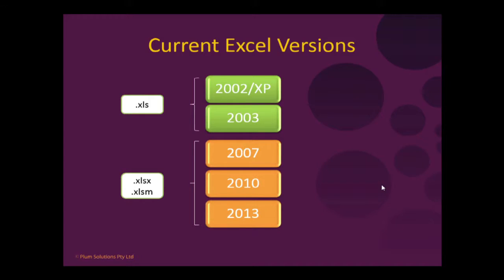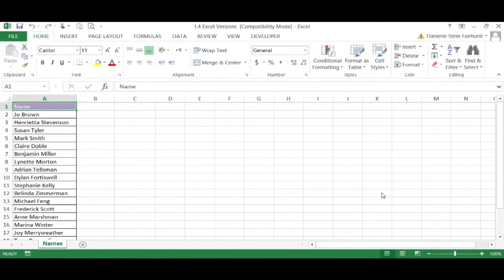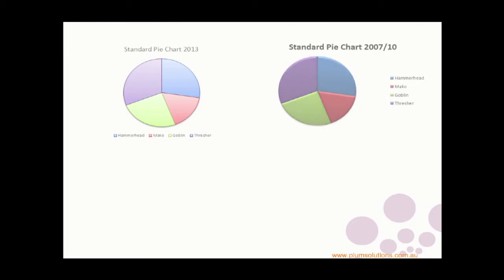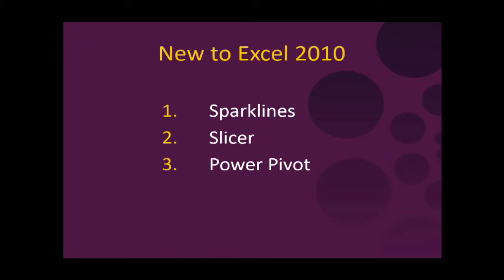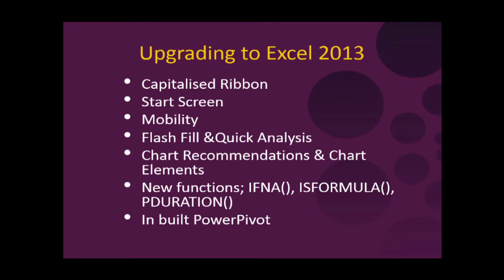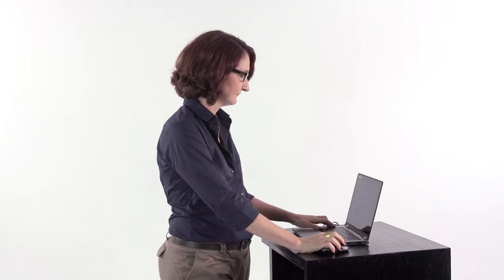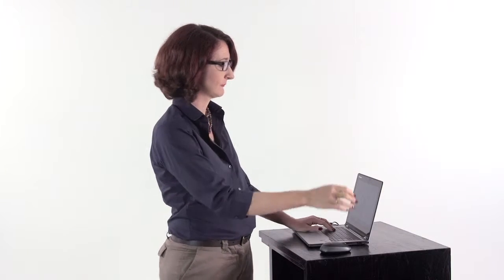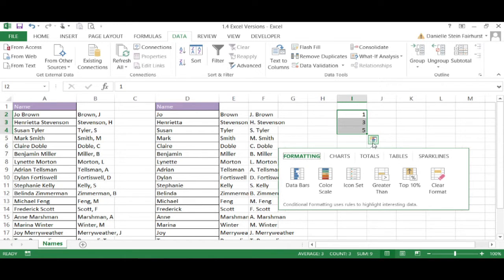Excel Versions for Modelling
Explore the major differences between different versions of Excel, and learn critical skills for working with those using different versions. Whether you are using Excel 2013, 2010, 2007 or Excel for Mac, your modelling will be impacted by the changes and differences in functionality between versions.
We discuss the different file types (.xls vs .xlsx or .xlsm), the size and capacity of different versions, and mention the introduction of tools such as Slicer, Sparklines and Power Pivot, demonstrate some of the more useful new features of Excel 2013 such as Flash Fill and Quick Analysis.